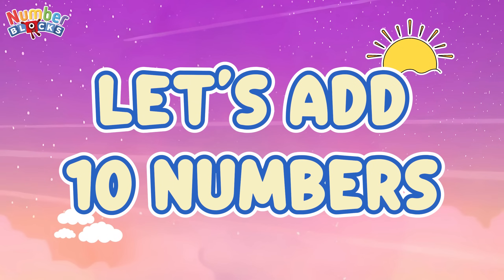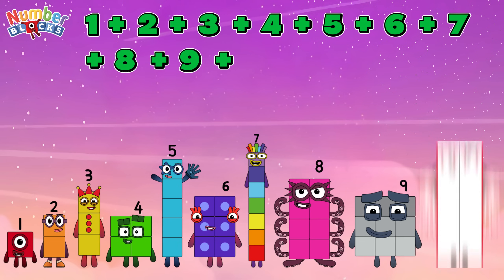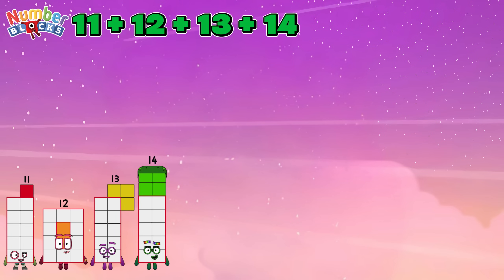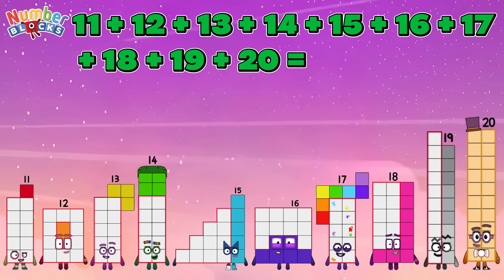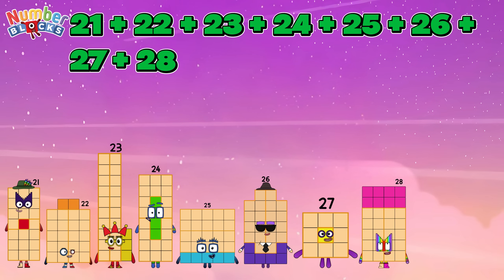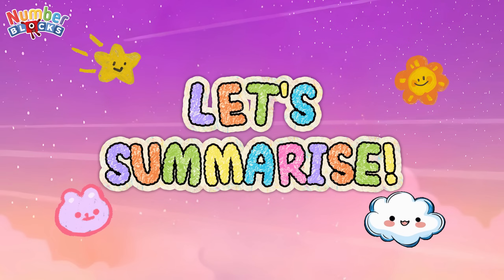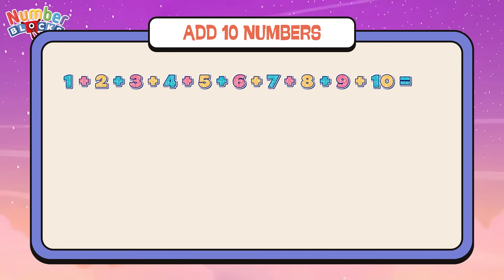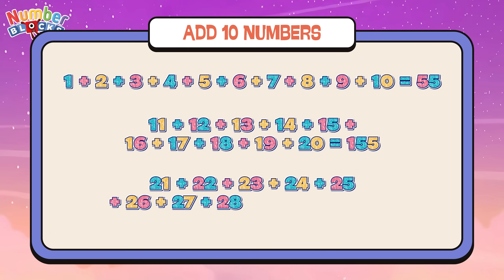LET'S ADD 10 NUMBERBLOCKS IN ASCENDING ORDER | ADDITION OF TEN NUMBERS | LEARN TO COUNT COLORART_ID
lovely day to everyone and to all numberblocks fans and subscribers around the world. In today's video, join t
and let's learn to add 10 numbers using numberblocks!
learning maths is easy and fun with numberblocks.